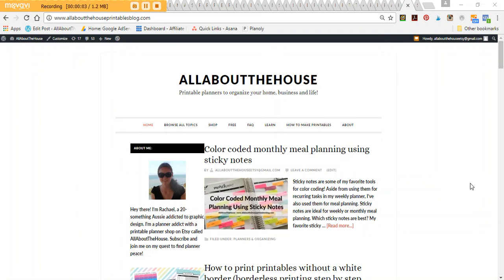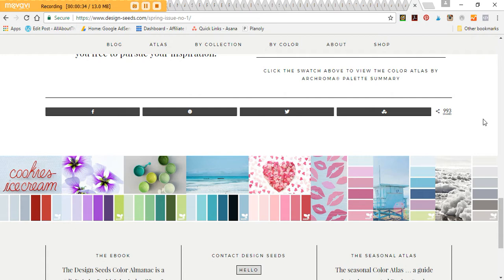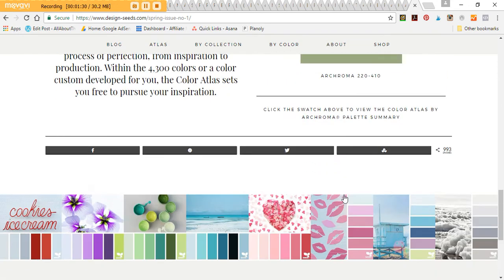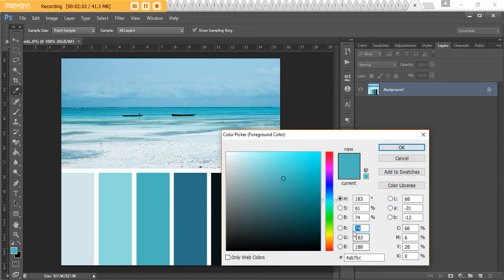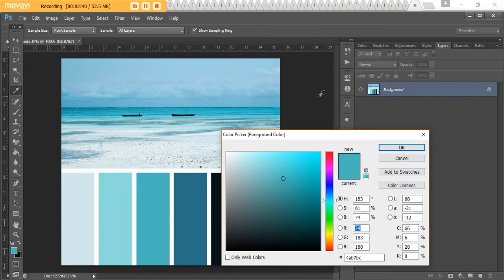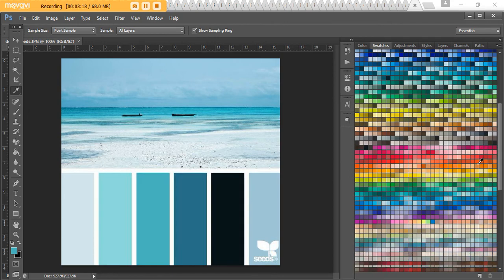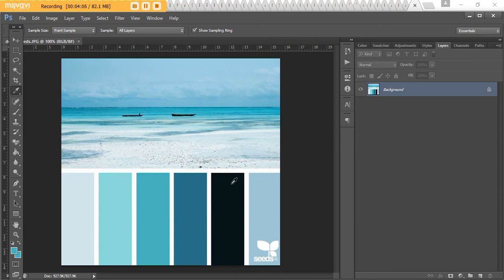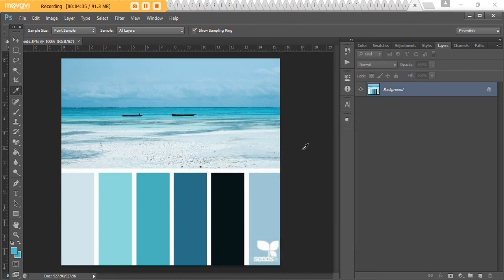How to color match anything in Photoshop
Heaps more Photoshop tutorials in the free graphic design video tutorials library